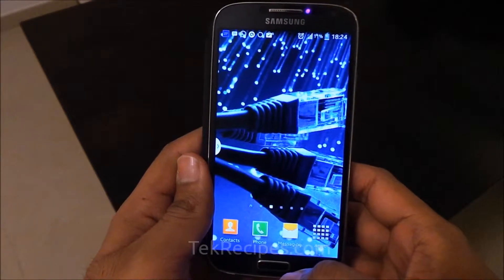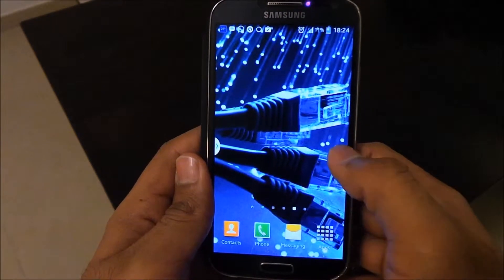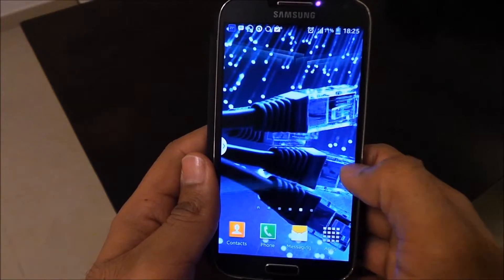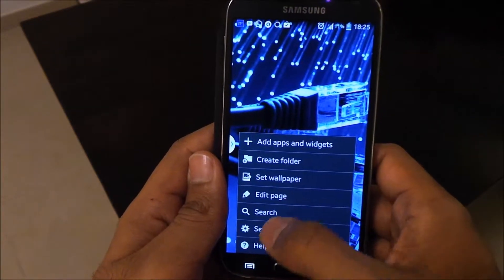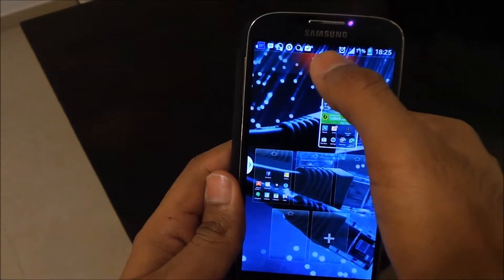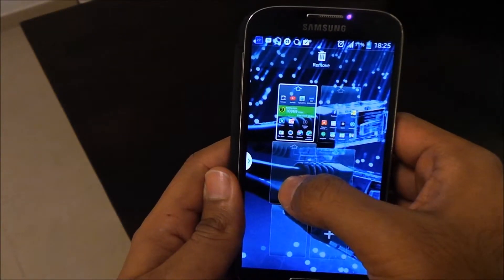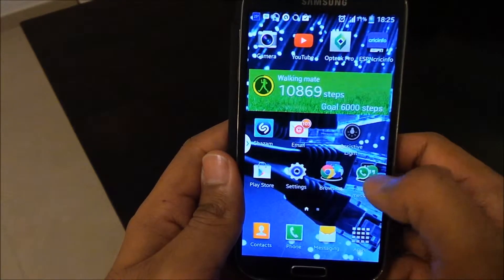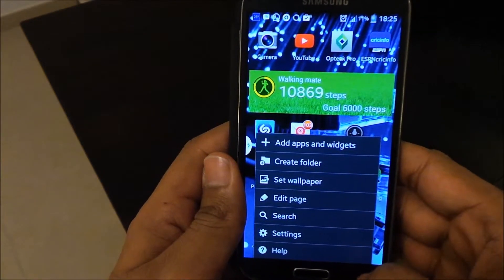Delete Unwanted Home Pages - Samsung S4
Delete Unwanted Home Pages on your Samsung S4